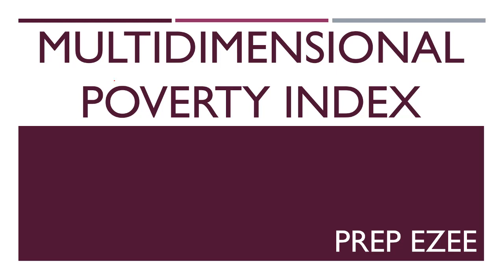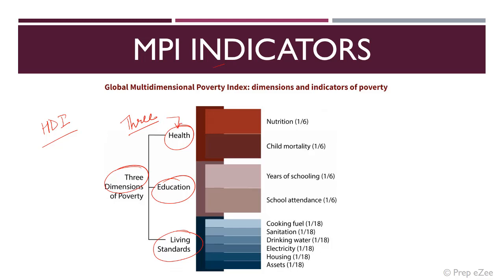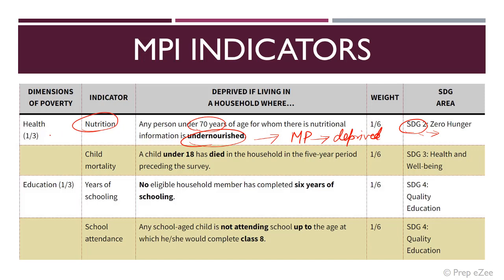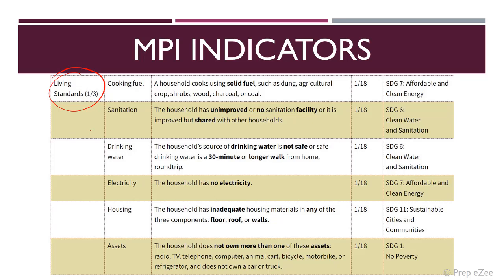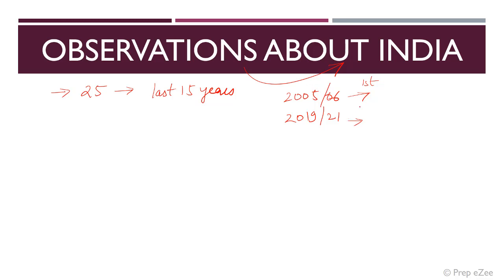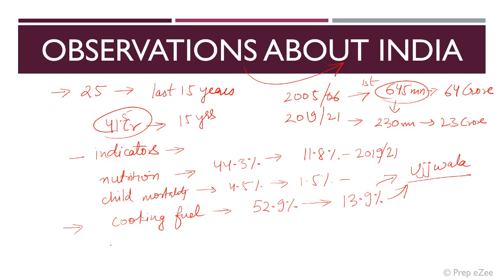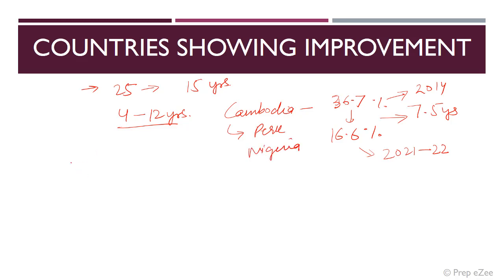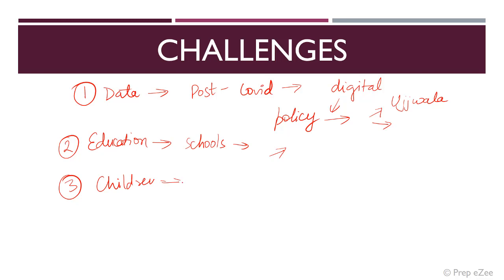Multidimensional Poverty Index: Comprehensive Analysis | Social